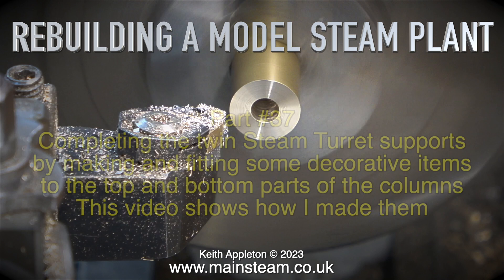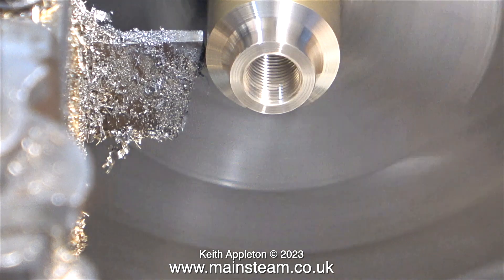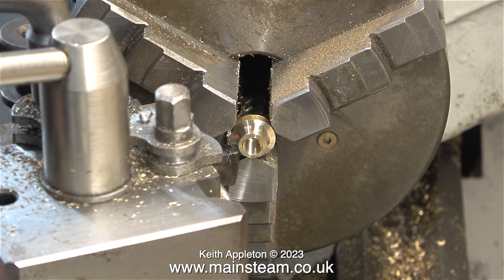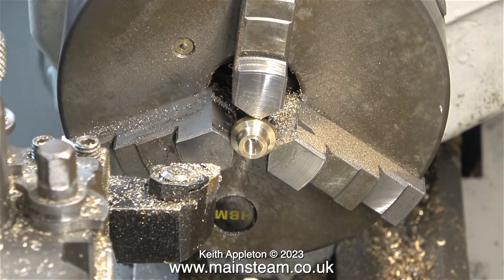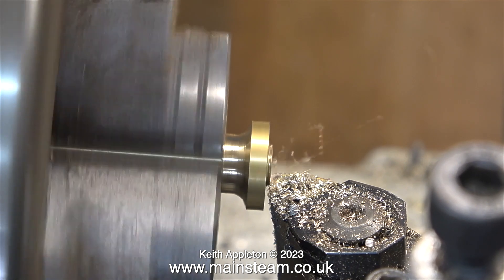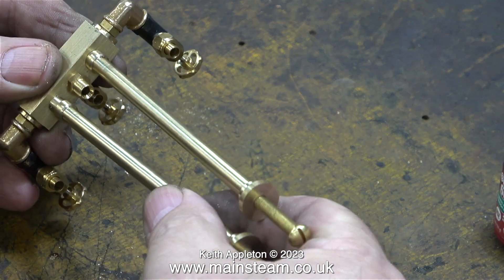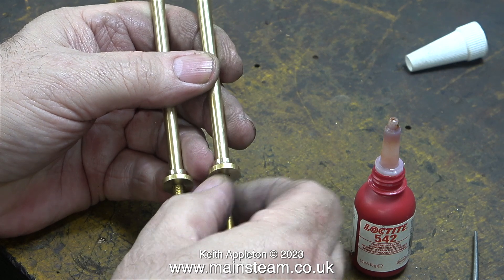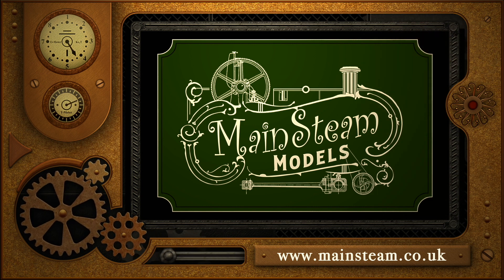REBUILDING A MODEL STEAM PLANT - PART #37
Rebuilding A Model Steam Plant - Part #37. Completing the twin Steam Turret supports by making and fitting some decorative items to the top and bottom parts of the columns. This video shows how I made them.